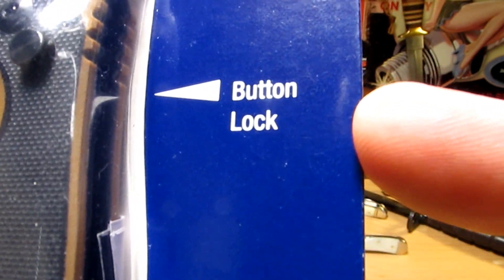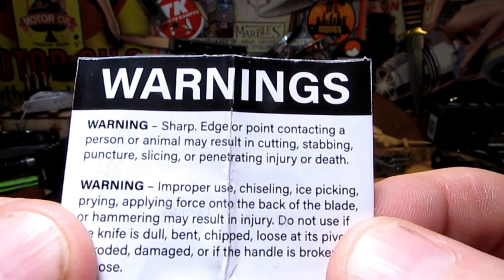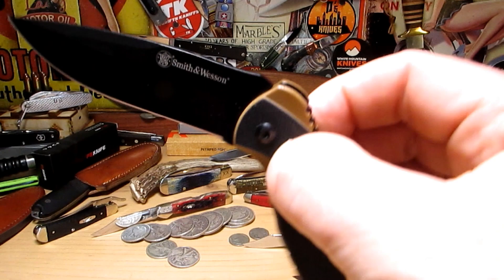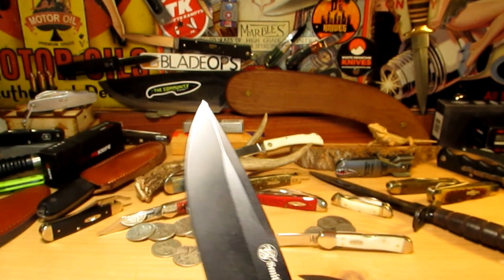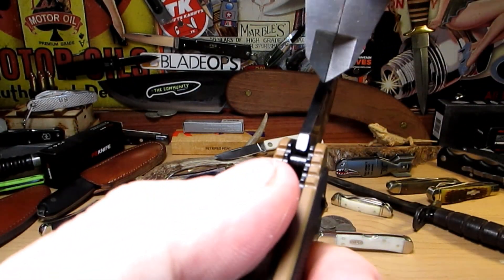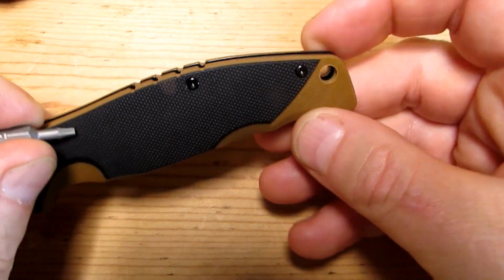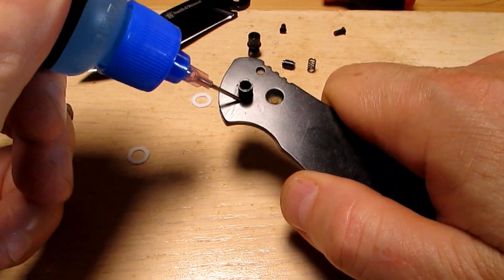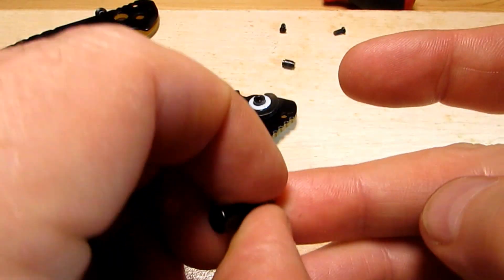Smith & Wesson FREELANCER BUTTON LOCK KNIFE Quick Look & DISASSEMBLE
LETS TAKE A LOOK INSIDE THE Smith & Wesson FREELANCER Button Lock Knife. AMAZON LINKS :- Smith & Wesson Freelancer 8in High Carbon S.S. Push Button Folding Knife with 3.2in Clip Point Blade and G10 Handle
MT-1034 Series Manual Folding Knife, Straight Edge Blade, 4.5-Inch Closed

Briwax Original Furniture Wax 16 Oz - Dark Brown

2 - Lucas Fishing Reel Oil "Works Great On Knife Pivots & Bearings"